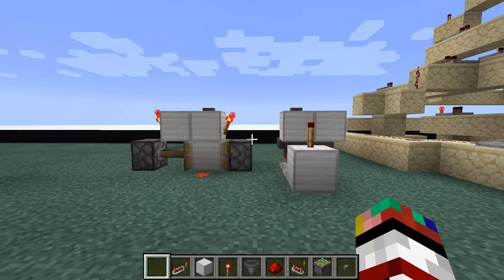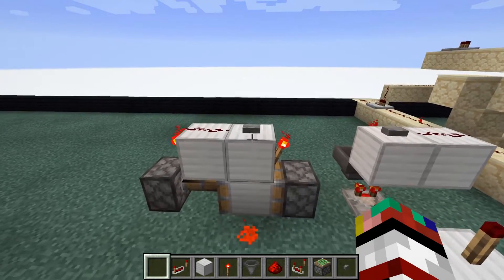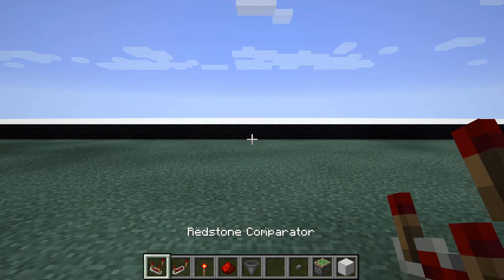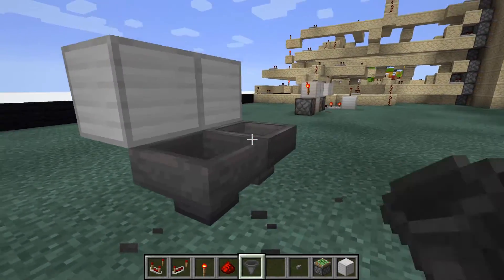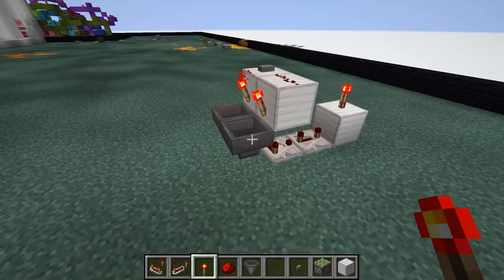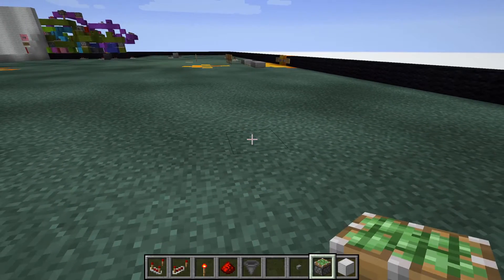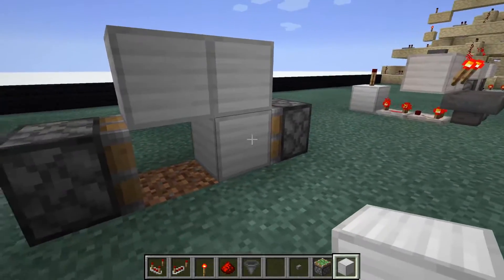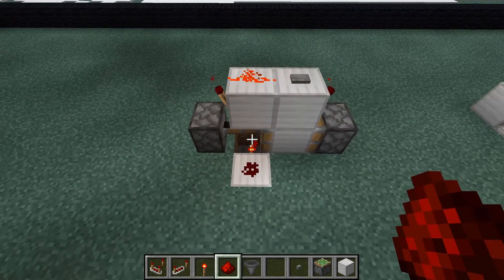Minecraft Redstone Contraptions: T Flip-Flops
Today I will be explaining what a T Flip-Flop is and how to build one! These simple machines can be used in conjunction with other circuits to create a masterpiece! Whatever your making, I'm sure these designs will be extremely useful!

Background Music is by C418